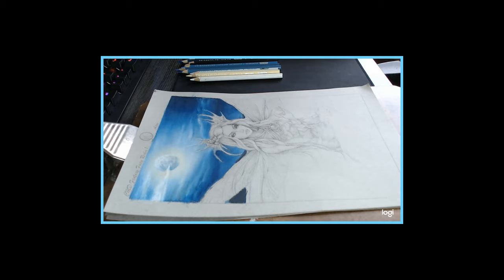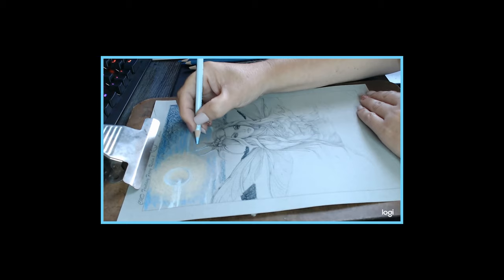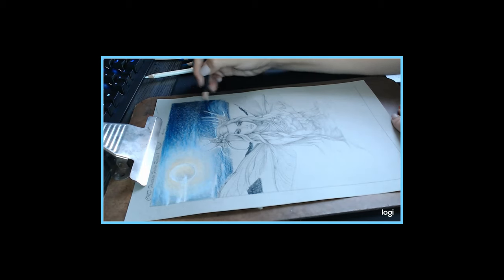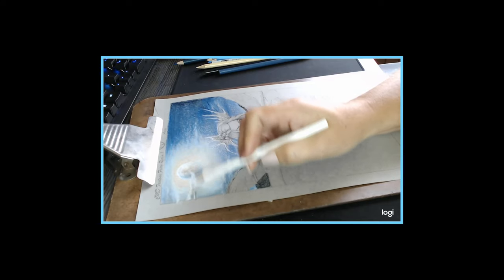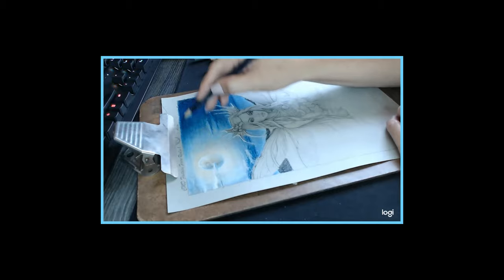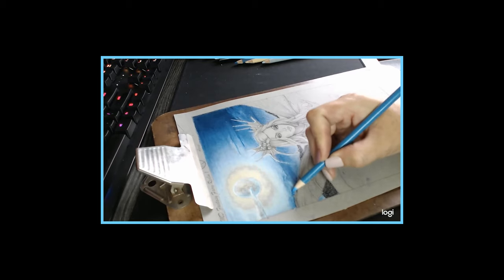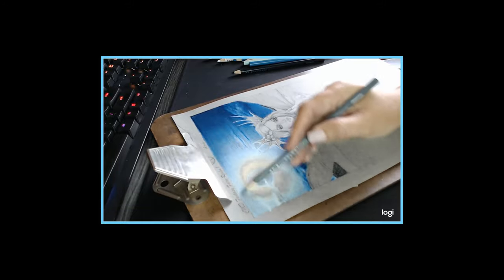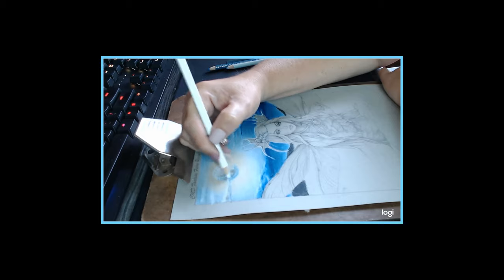faebruary - background - Asrai page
Welcome to the fairie-themed adult coloring COLORATHON!!!
Please read on and find out who will be streaming, whose art will be featured, and where to get pages. ALL adult fairy line art IS ON SALE FOR THREE DAYS ONLY on ETSY.
With this mega adult coloring three-day event, we hope to introduce you to more amazing artists, teach you some new coloring techniques, and of course have fun.
NOTE: When publishing your colorings of any pages that you purchased during this event, please use the hashtag
CHANNELS THAT WILL BE STREAMING:
ARTISTS AND THEIR ETSY SHOPS:
Christine Karron
Dawn Davidson
Deborah Muller
Derya Cakirsoy (Derya Draws) Color’n’Chics
Emily Illustrator
Grazia Salvo
Janna Prosvirina
Jennifer Zimmerman
Jenoviya Art
Laura Rafferty
Lisa Mitrokhin
Michelle Kahler
Monja Gates
Nathaniel Wake
Nelleke Schoemaker
Raen Art
Sarah Richter
Sheryll Lafond

Happy Faebruary and happy coloring!